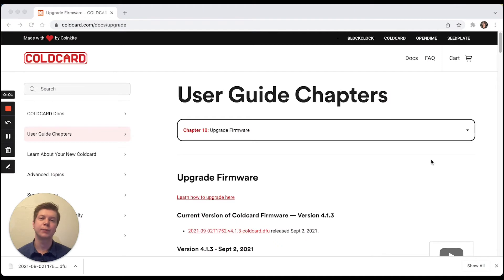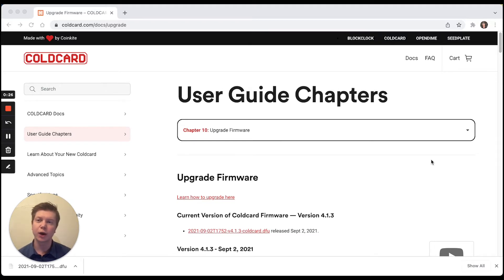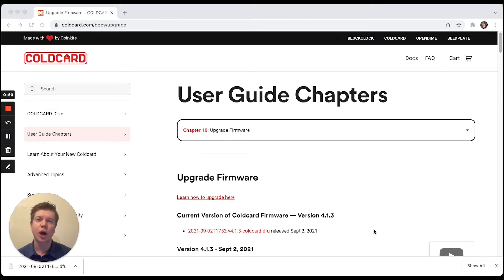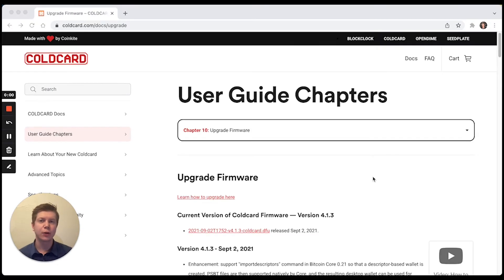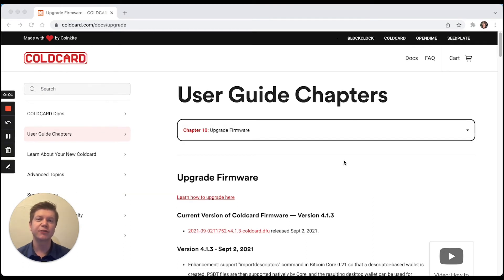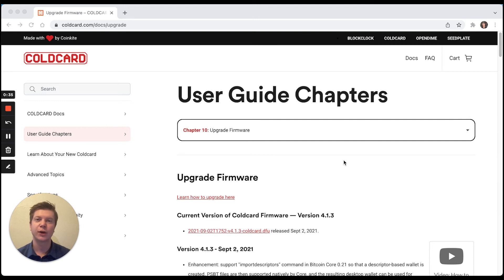How to update Coldcard firmware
In this video, we walk you through updating firmware on a Coldcard.

The Unchained Capital Concierge service takes you from bitcoin beginner to private key expert, making sure you have everything you need to set up a multisig vault quickly and safely.